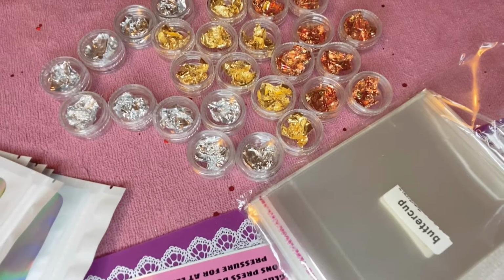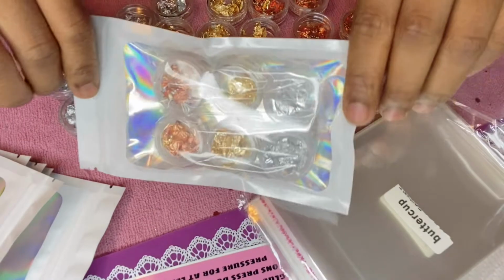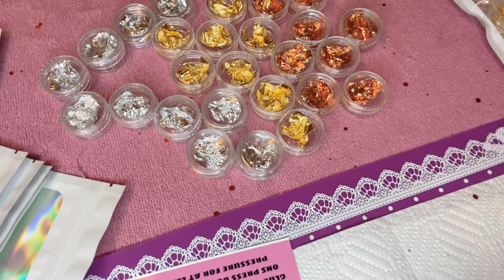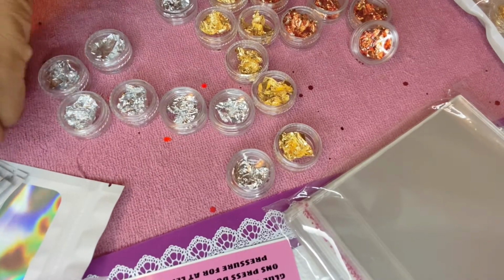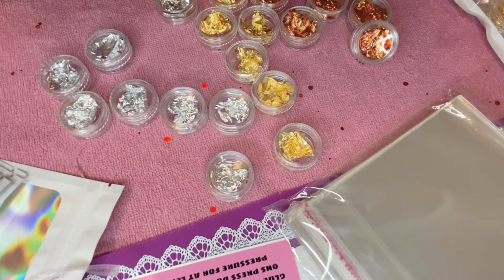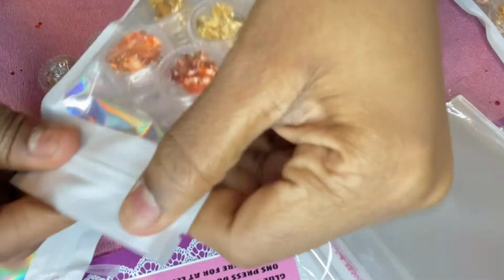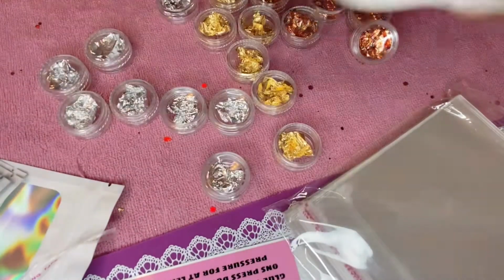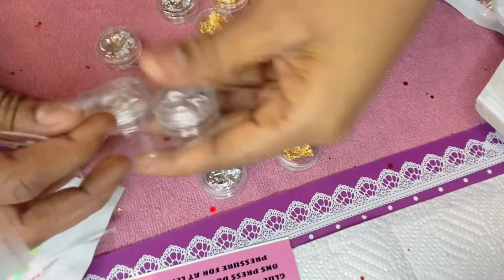ENTREPRENEUR LIFE | WATCH ME WORK | NEW BUSINESS INVENTORY| GOLD FOILS FOR NAILS AND MORE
Thank you for clicking on this video don’t forget to like, comment, and subscribe and I’ll see you in my next video thank you guys so much also I’ll be having a 100th subscriber giveaway once we reach that GOAL

FYI
▪️I literally just got my new inventory today also have some other nail accessories that I would be adding to my website real soon I will be making videos of that so be on the lookout this was just a quick video to let you guys see what’s new and upcoming for my website
NAIL FOILS COMES IN A PACK OF 6 YOU’LL GER 2 OF EACH 3 COLOR FOILS Keep in mind this is not available yet on my website not until I get All of my other inventory.
 ▪️Also if you haven’t noticed a couple of my lip glosses have been discontinued from my website I will be making a video explaining my new business ideas in my reason for deleting some of those products.

(I HAVE SOME SALES GOING CHECK THEM OUT WILL BE ENDING SOON)!
▪️BUNDLE BAGS $10 ORIGINAL PRICE $25
▪️LASHES ARE HERE AND ON SALE FOR THE TIME BEING $8 ORIGINAL PRICE WILL BE $10 LASH DEALS ARE $15

PLEASE NOTE THAT It’s more accurate to me to purchase a sizing kit so you can properly Size each and every nail to make sure you’re getting the right size nails. You can also use the measuring tape method a guide is a available on my Instagram and also on my website at the bottom of the page thanks for watching and check my website.

LOCATED IN PENNSYLVANIA

*Don’t own copy right to this music*